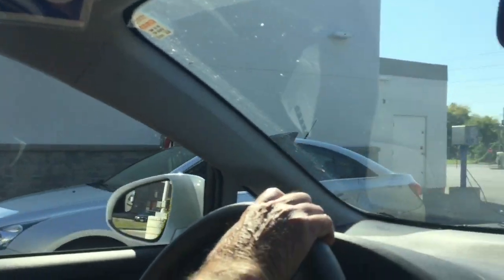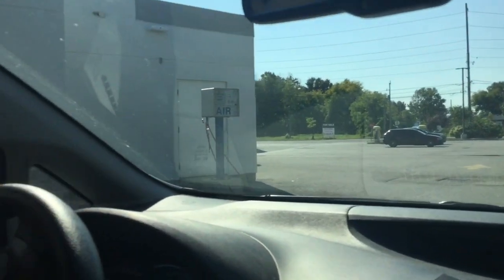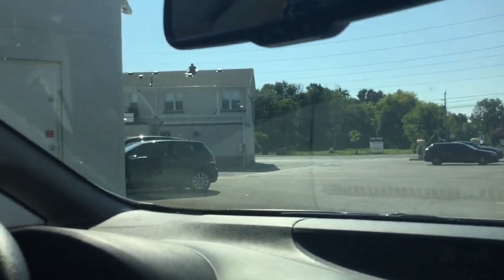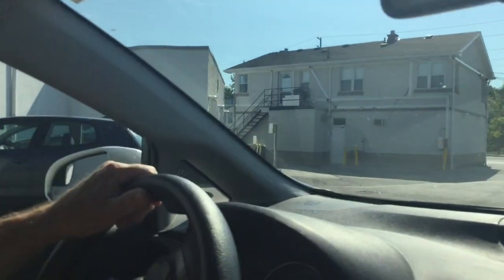Checking out the brand new Shell Car Wash in Keswick